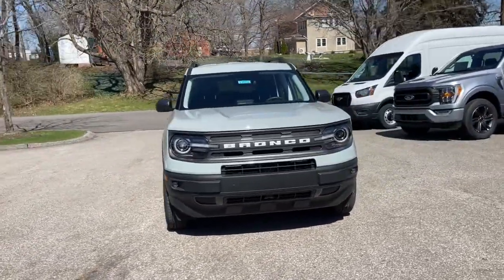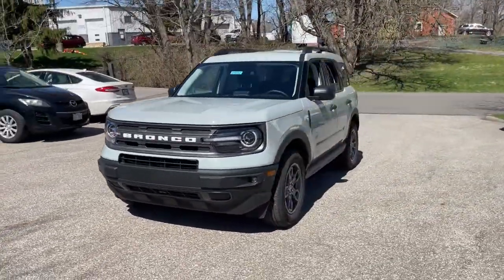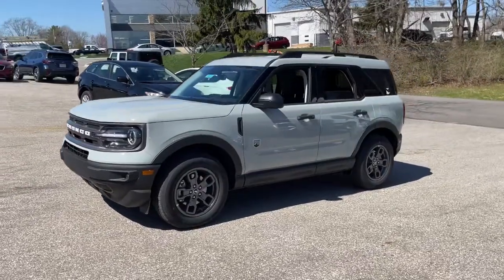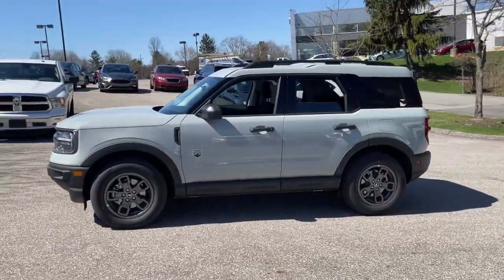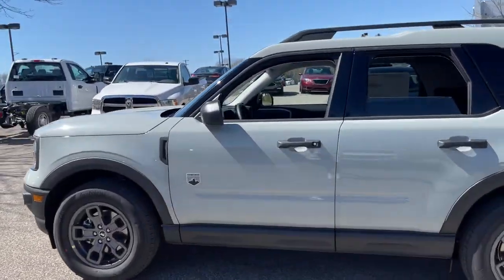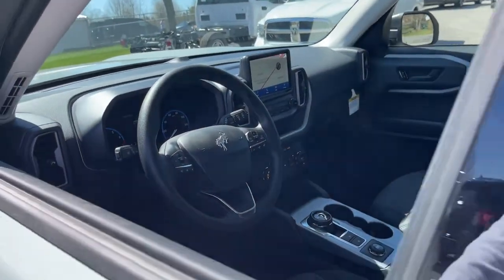2021 Ford Bronco Sport Columbus, Delaware, Powell, Marion, Sunbury OH F210132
Cactus New 2021 Ford Bronco Sport available in Delaware, Ohio at Byers Ford. Servicing the Columbus, Powell, Marion, Sunbury, OH area.
2021 Ford Bronco Sport Big Bend - Stock#: F210132 - VIN#: 3FMCR9B66MRA45809

Byers Ford
1101 Columbus Pike